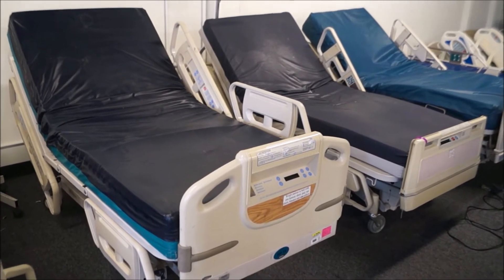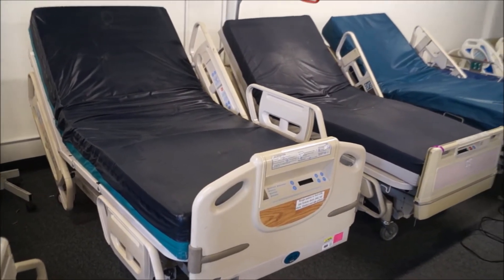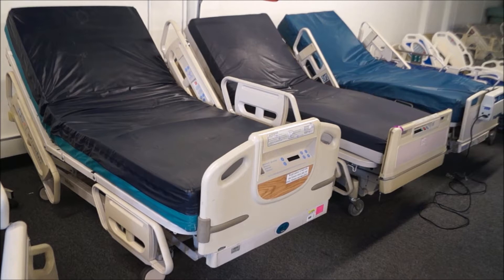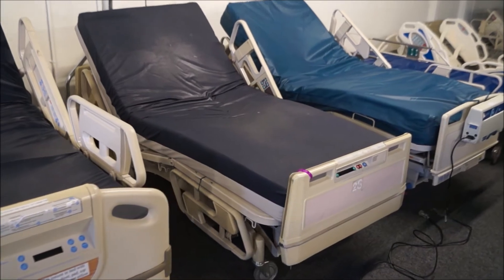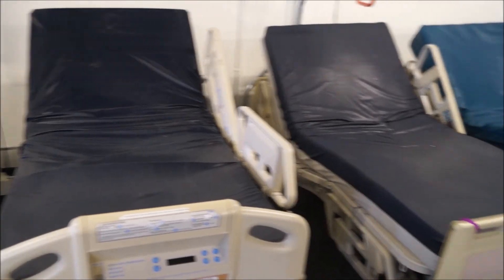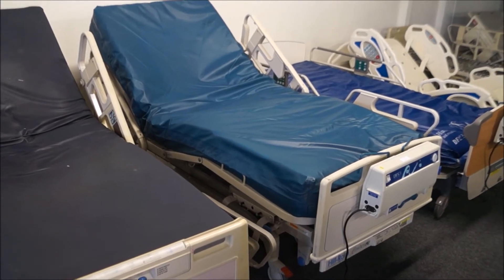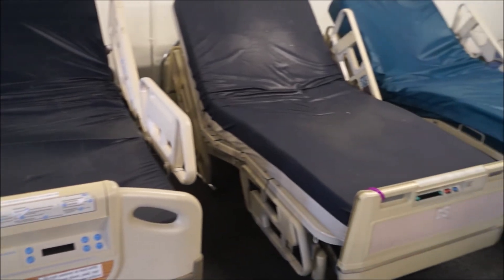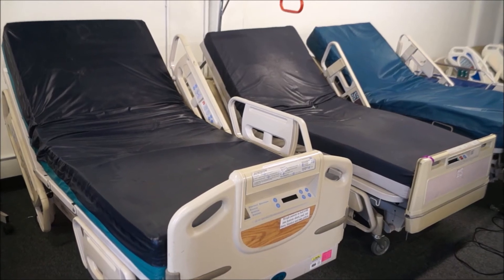Reconditioned Hill Rom Advanta Advance and Century Hospital Beds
Used Reconditioned Hill Rom Advanta P1600, Advance Series and Century Series Hospital Beds for sale. These refurbished hospital beds are some of the most popular full electric and adjustable beds we sell for hospitals, medical clinics, nursing homes, nursing schools, residential and home use and International.